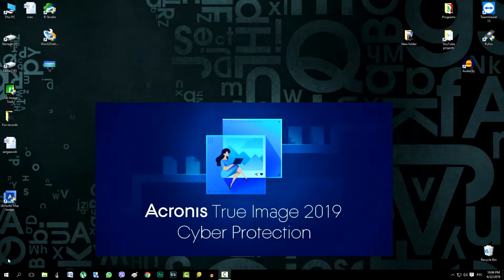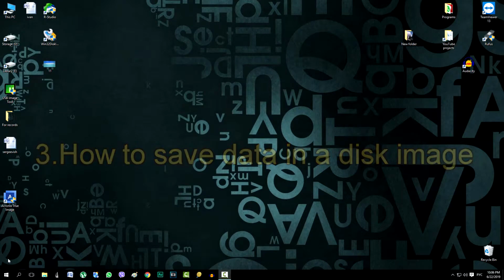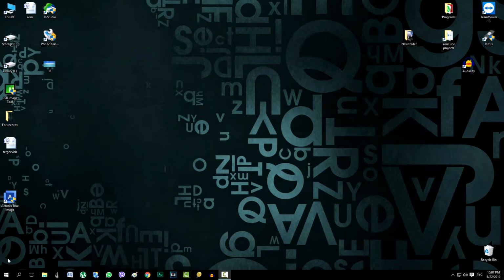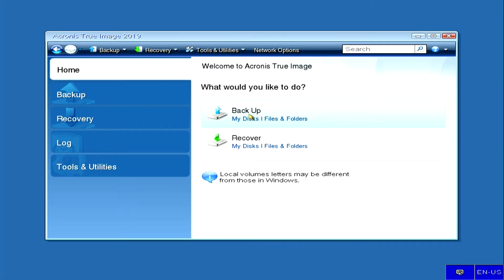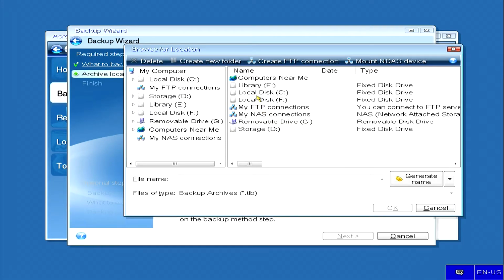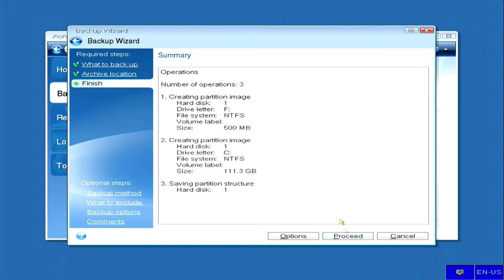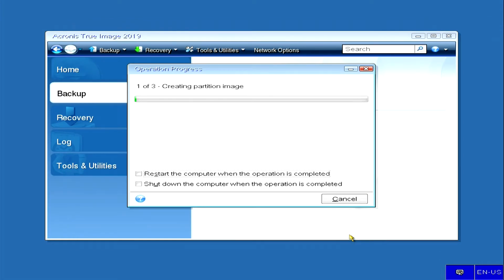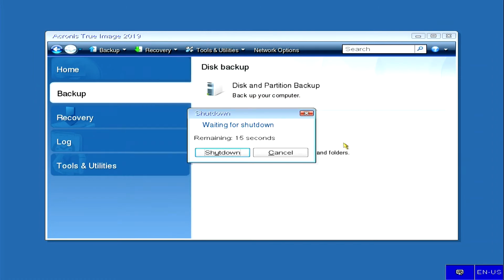Acronis True Image 2019-20.Part Three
Acronis - fast system recovery, fast file recovery. Fast, easy and without any changes!

Part Three: How to save data in a disk image.

Hello!
    In this video, you will be told about a multifunctional program specially created to solve problems that all computer users face.
Problems due to viruses or intruders intruders, application crashes or accidental deletion of documents, as well as the deletion of your photos and videos. Usually, all this is solved in a computer service .. and you spend a lot of time, money and nerves on recovering.
It is for such cases that there is a fairly easy and simple way, so as not to turn to experts and without any help, to get the computer out of this kind of situation, and having spent only 5-10 minutes on it!
At the beginning, you need to find and install the Acronis True Image program and learn how to use it - which is described in four parts of this video.